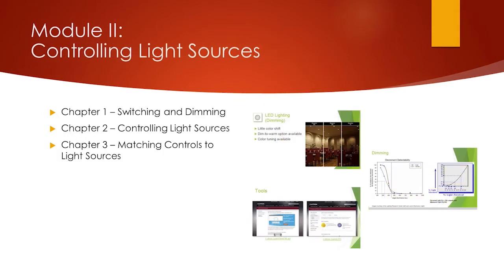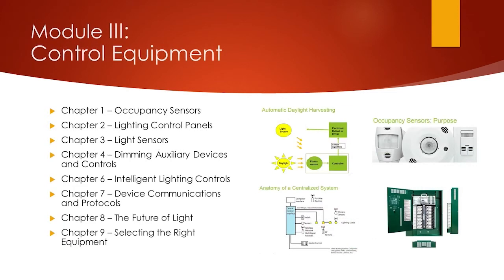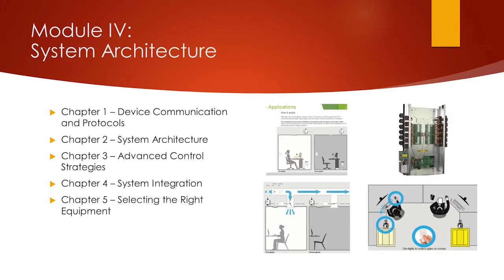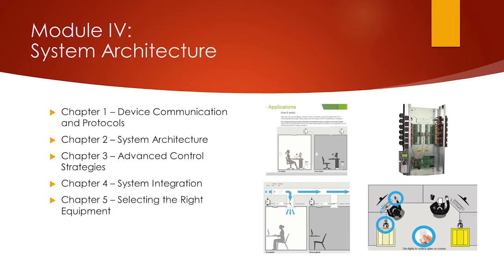NAILD's Lighting Specialist Controls Training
There's never a bad time to take on more training and earn new certifications, but now might be more opportune than others.

The National Association of Innovative Lighting Distributors offers LS-C, a brand-agnostic training program focusing on strategies, zoning, commissioning, and choosing the right products.